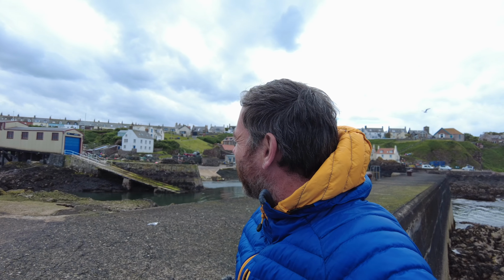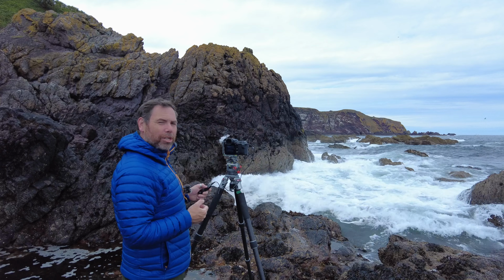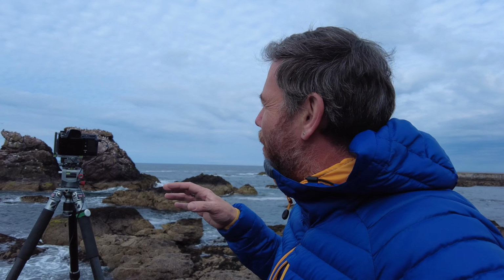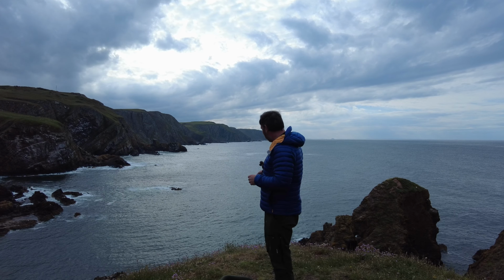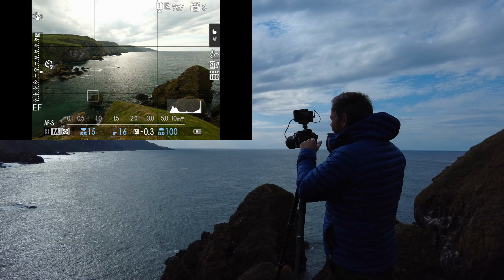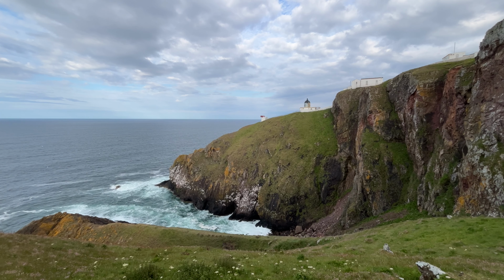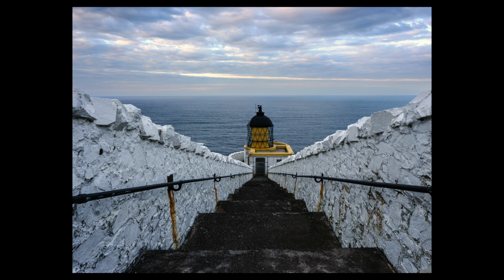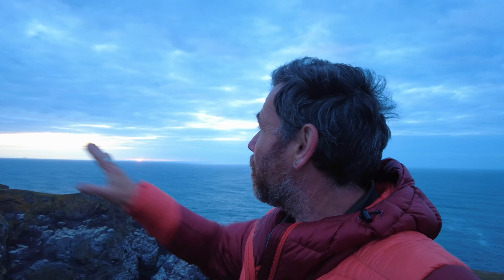Landscape photography i can't believe i captured THIS!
In this weeks Landscape photography adventure i head over to the South East of Scotland for some seascape photography. This is an area i had not visited before and a landscape i did not know i had so close to me. Meeting back up with Gary Gough we headed up towards this beautiful area a little early for the kind of photography we had in mind so killed some time by capturing some more intimate shots before heading up on to the cliffs for further exploration.Join this channel to get access to perks:

00:00 Introduction
05:56 Image 1-2
08:35 Image 3
14:16 Image 4
19:44 Image 5-6
21:15 Image 7-8 Audiio